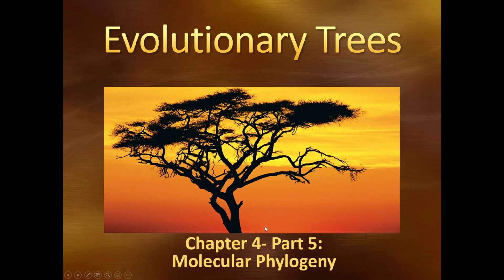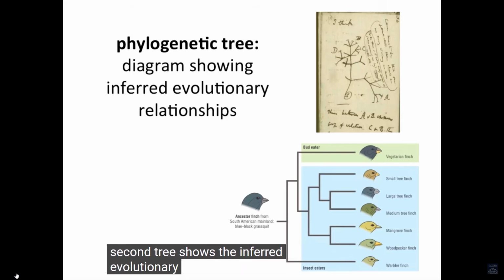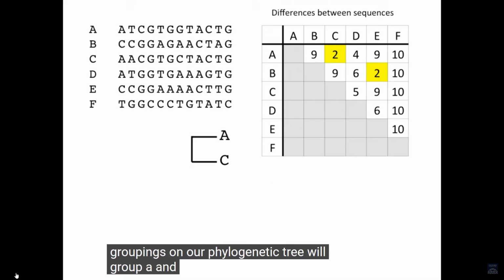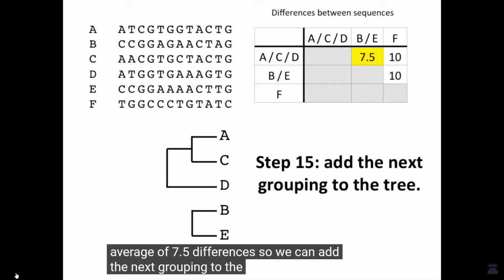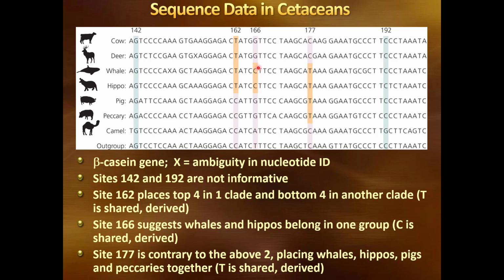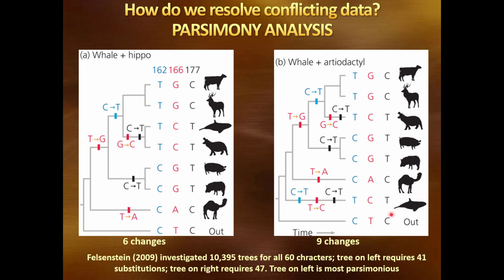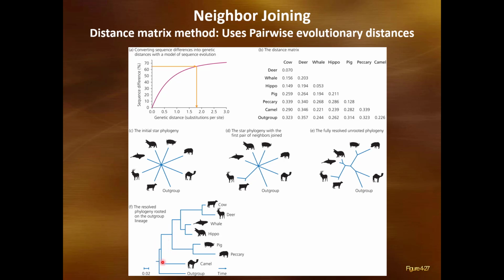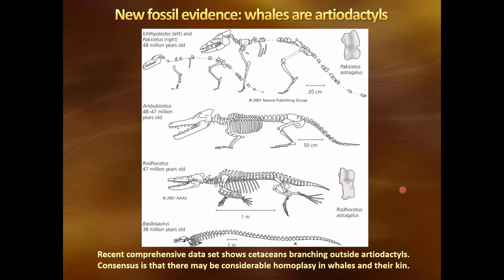Evolution - Chapter 4, Part 5: Molecular Phylogenies